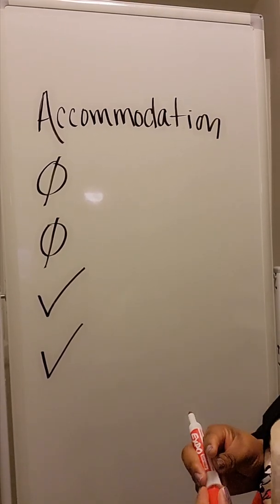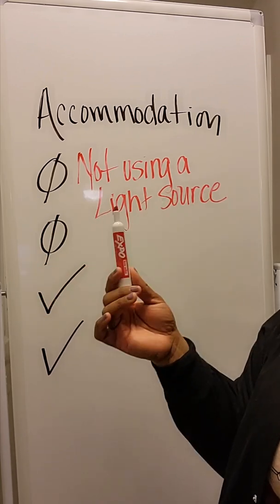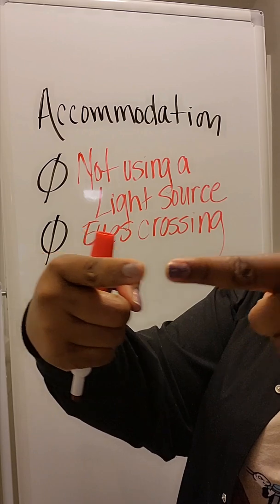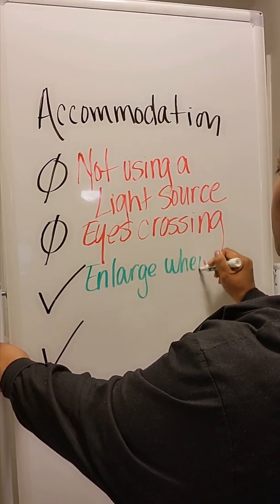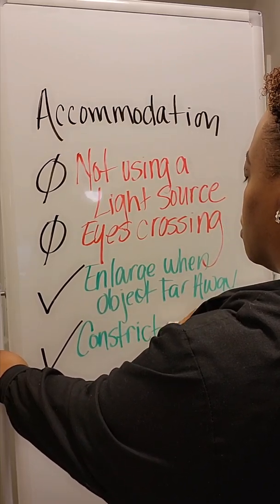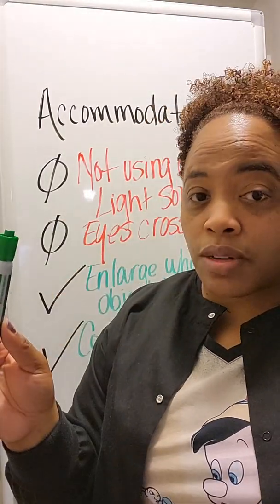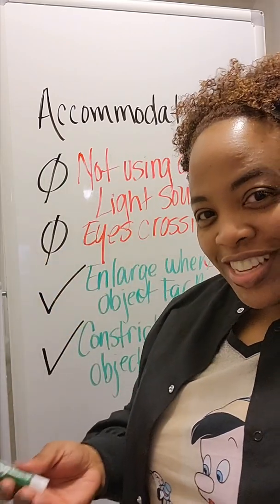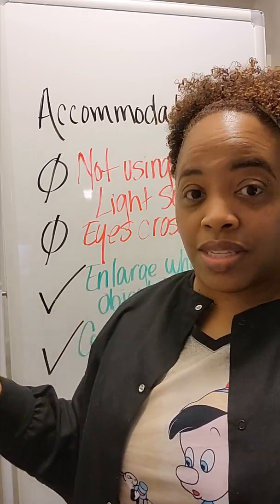PERRLA Part 2